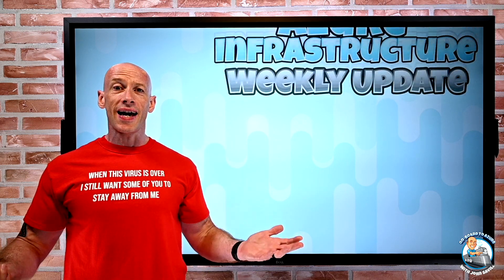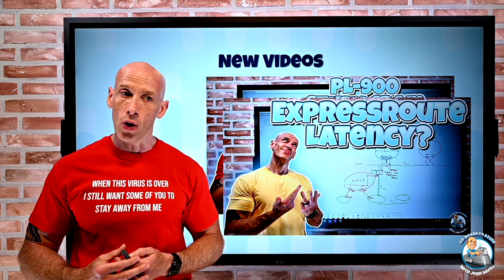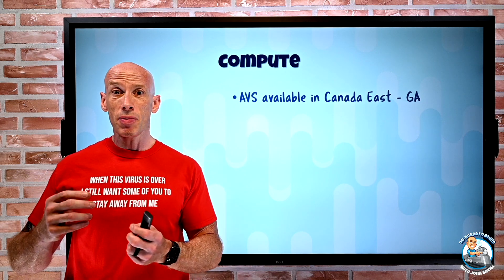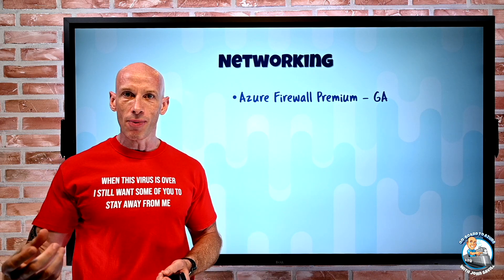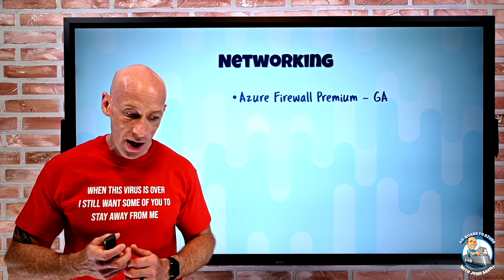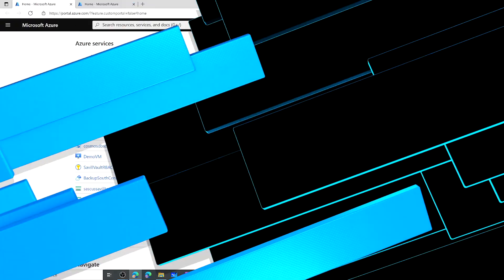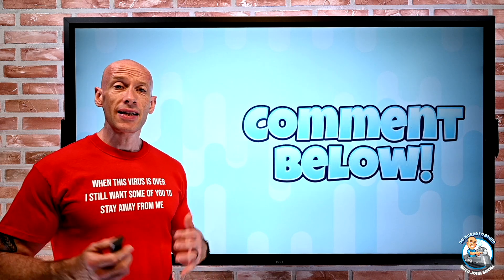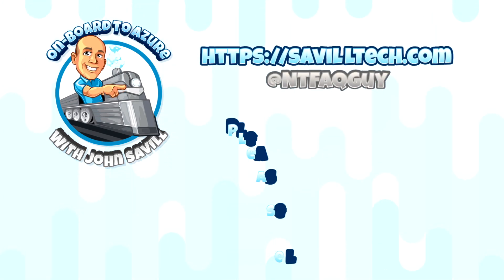Azure Infrastructure Weekly Update - 25th July 2021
Small but nice collection of updates this week including the new Azure Firewall Premium GA!

00:00 Introduction
00:18 New videos
01:15 AVS in Canada East
01:54 Azure Firewall Premium
03:00 New Traffic Analytics insights
06:15 Shared disk SKUs
07:43 DB for MySQL Flexible auto-grow
09:04 Policy for Network Watcher
10:46 Azure Monitor and Grafana integration
12:15 AMA proxy and log analytics gateway support
12:47 Microsoft CBL-Mariner Linux distribution
14:02 Close